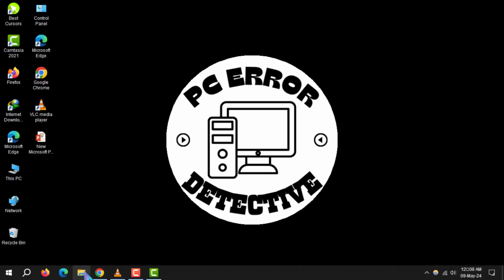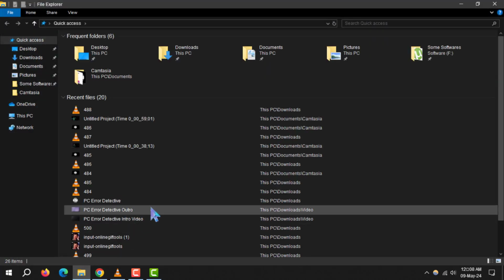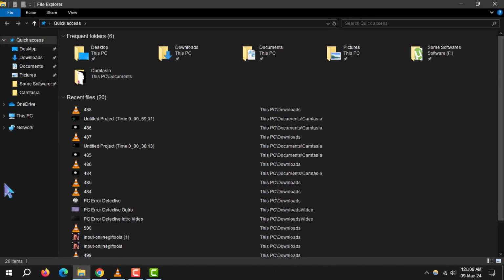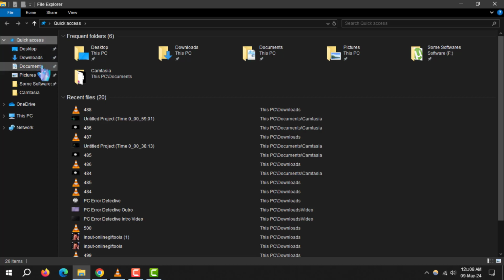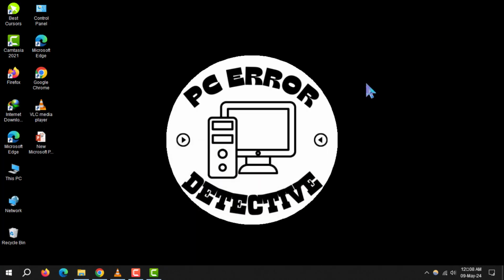How to Remove Folder From Quick Access Windows 10 | Streamline Your Navigation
Is your Quick Access cluttered? Watch our tutorial to learn how to remove folders from Quick Access in Windows 10, and keep your navigation pane clean and organized. This simple guide will help you streamline your file browsing, making it easier to find what you need, when you need it. Say goodbye to clutter and hello to efficiency!

- Remove unwanted folders from Quick Access in Windows 10
- Declutter Quick Access area in Windows 10
- How to clean up Quick Access in Windows 10
- Simplifying Quick Access navigation in Windows 10
- Organize Quick Access by removing folders in Windows 10